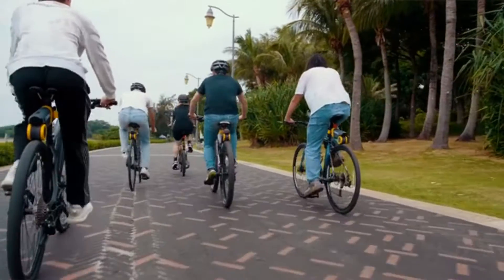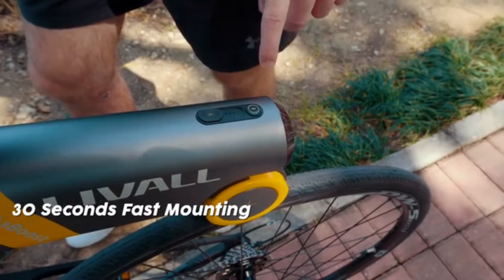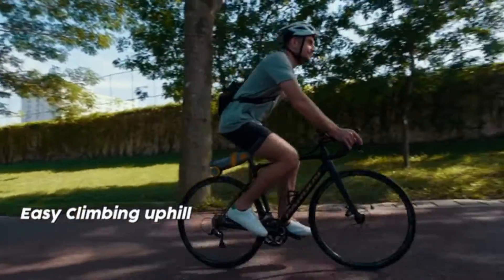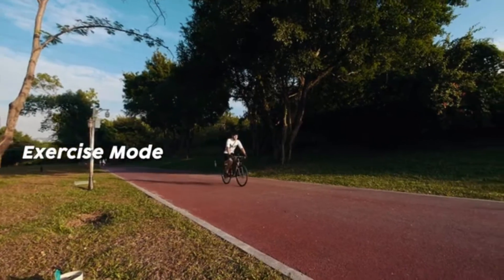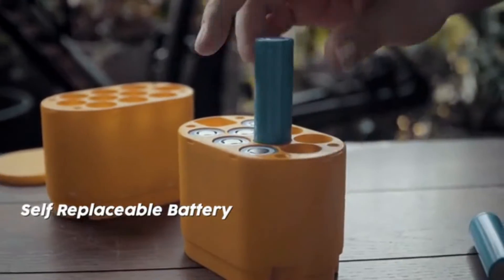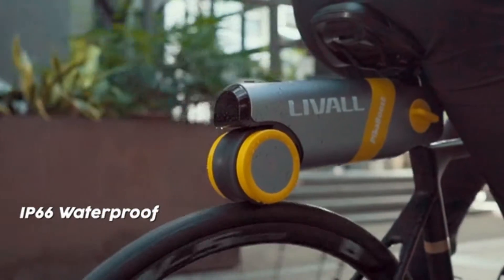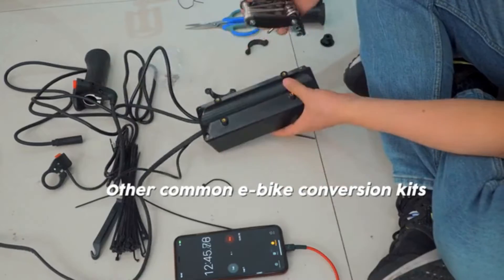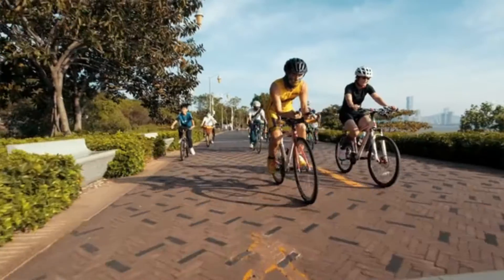LIVALL PIKABOOST : CONVERT ANY ORDINARY BIKE INTO AN E-BIKE | Kickstarter | Gizmo-Hub.com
The PikaBoost eBike Converter offers tool-free installation, intelligent assistance, and healthy cycling - at a reasonable price.

Having a controller, motorized hub and battery pack (so-called eBike conversion kit) assembled on your bike, you can turn your old bike into an electric bike for rough terrain and a smoother ride, thus reducing stress on your joints.

Unfortunately, the e-bike conversion kits on the market are insanely expensive and overpriced, and the installation process is complex. If someday you want to feel the cycling experience of riding a regular bike again, the best way is to buy one more regular bike.

We exerted ourselves to develop a better solution, and here comes the PikaBoost. Tool-free installation, intelligent assistance for a healthy ride, and can be sold at a fair and honest price.